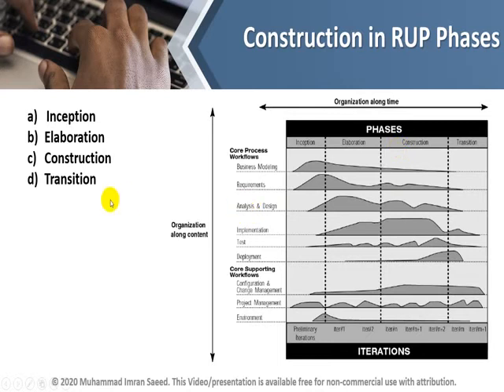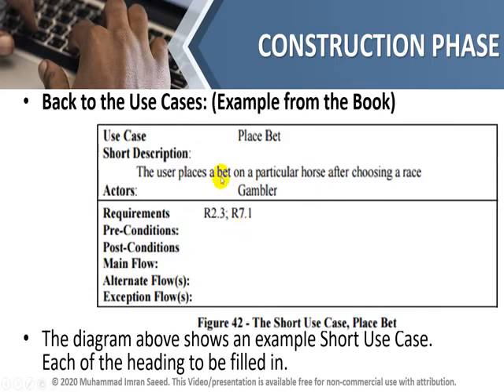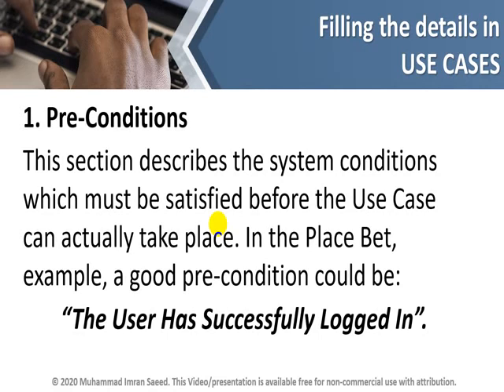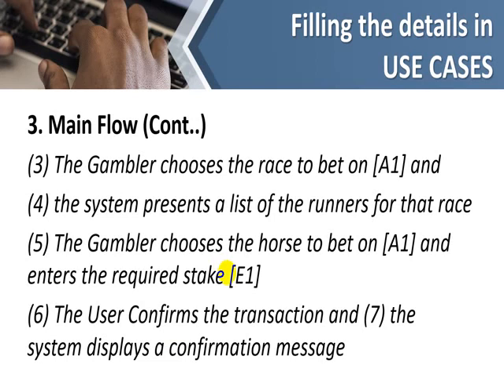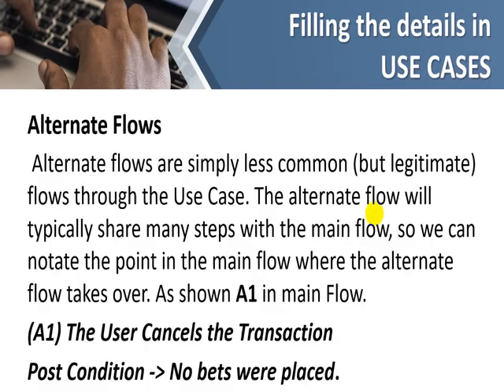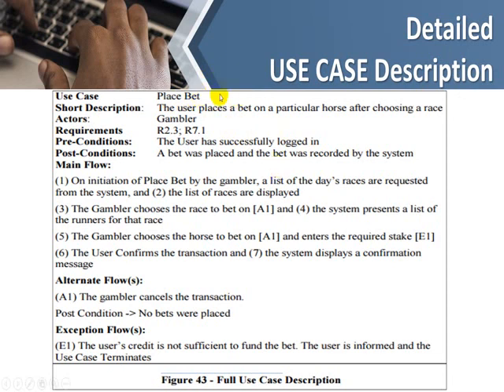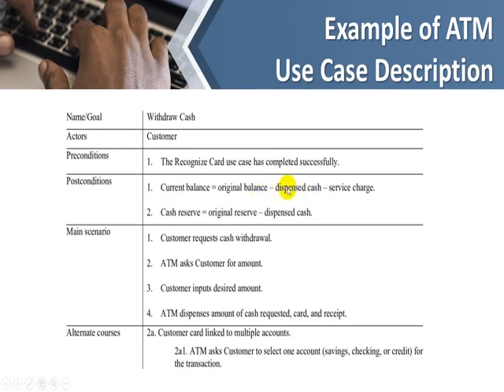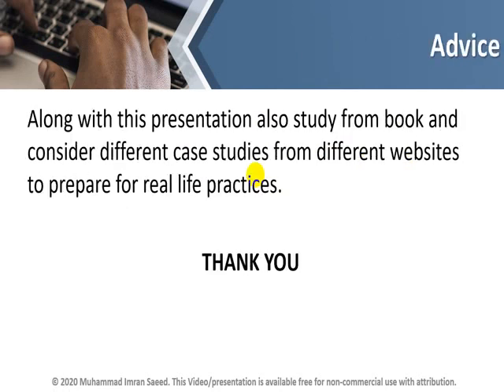Use Cases (Description) For Beginners: Object Oriented Analysis and Design (OOAD)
This series of Lectures for Beginners is to teach UML in a very easy and understandable manner.
'This lecture "Use Case Diagram for Beginners" to teach Basics of Use Case Diagram.